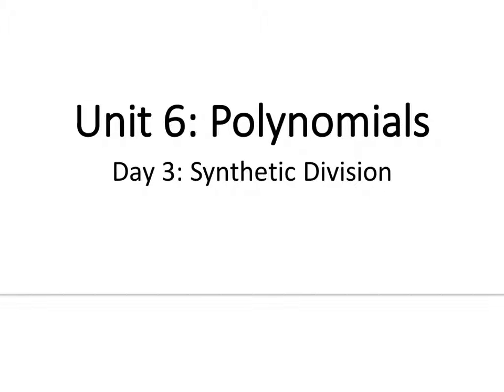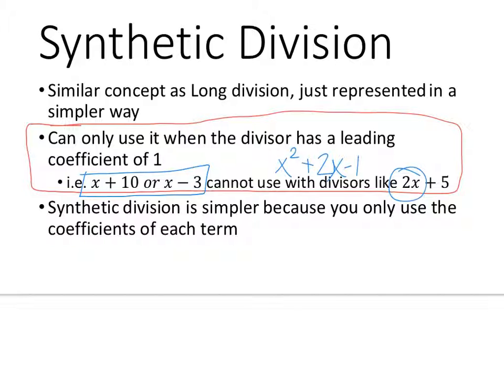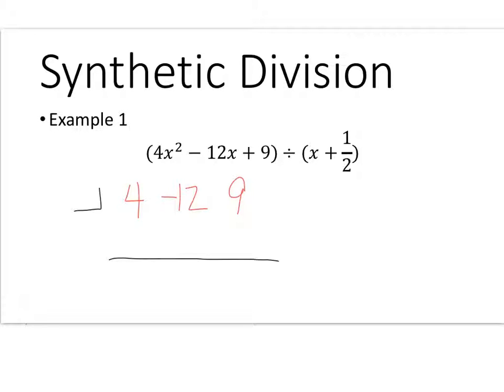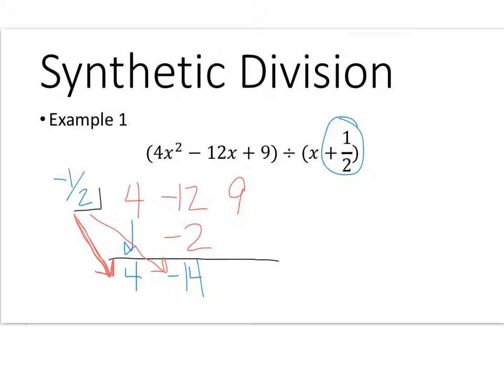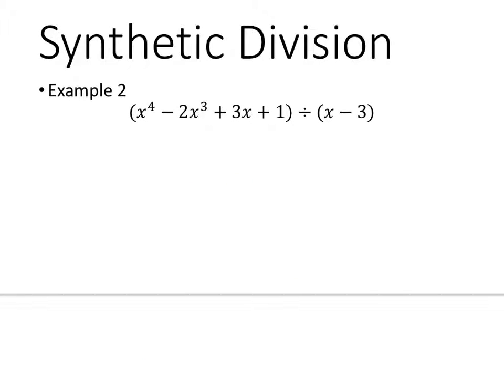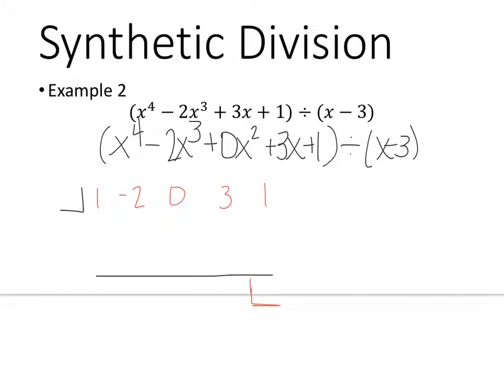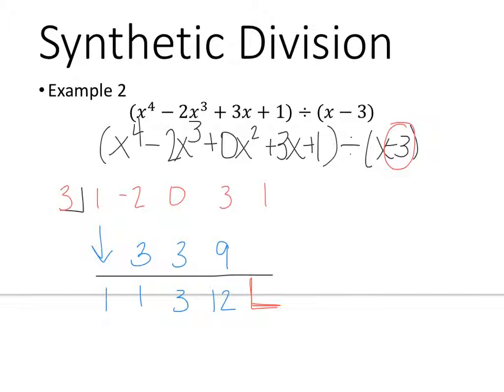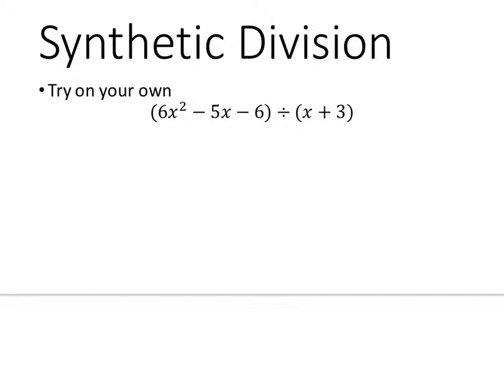Unit 6 Day 3 Synthetic Division